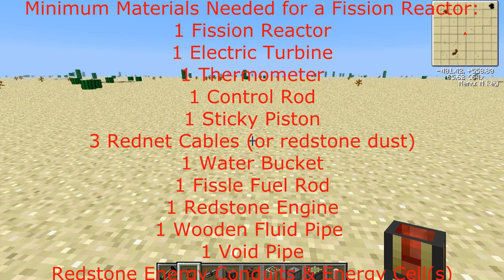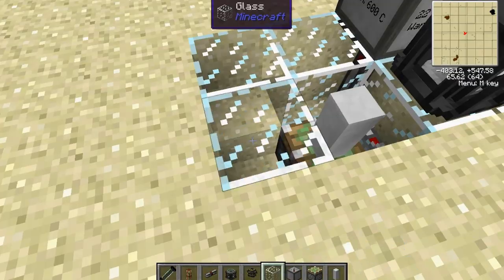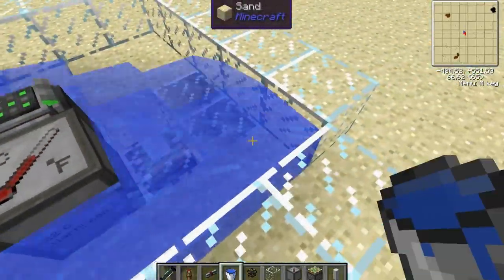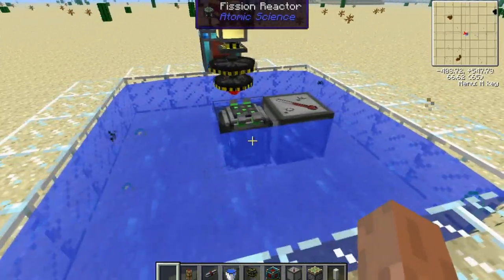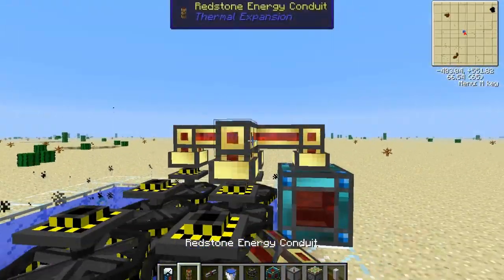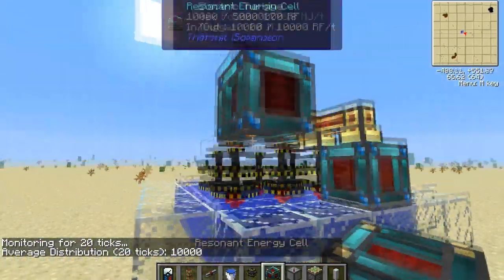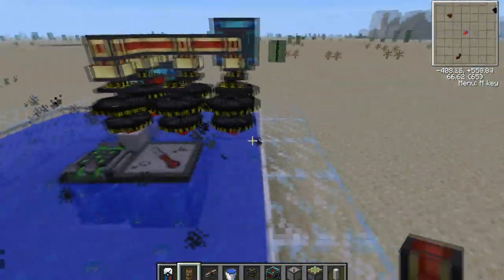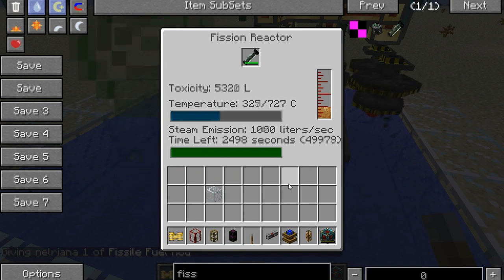Atomic Science Fission Reactor Tutorial for Tekkit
The poor man's Fusion reactor. Far cheaper to set up, but can get costly to maintain.

Minimum materials needed:

1 Fission Reactor
1 Electric Turbine
1 Thermometer
1 Control Rod
1 Sticky Piston
3 Rednet Cables (or redstone dust)
1 Water Bucket
1 Fissle Fuel Rod
1 Redstone Engine
1 Wooden Fluid Pipe
1 Void Pipe
Redstone Energy Conduits & Energy Cell(s)

Software used: Movie Studio Platinum 12.0, Fraps